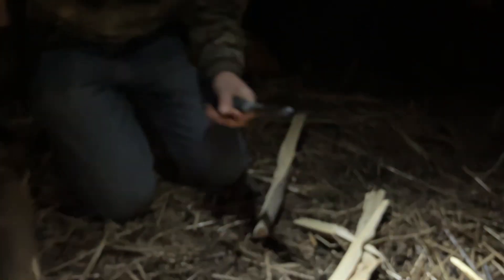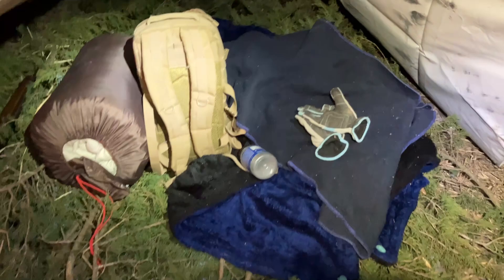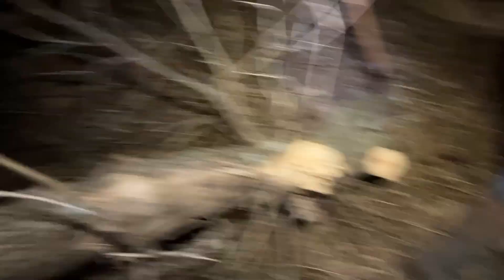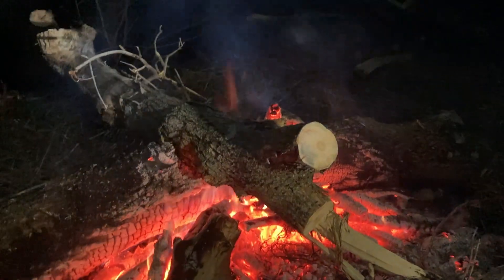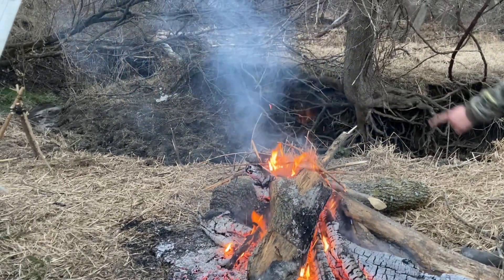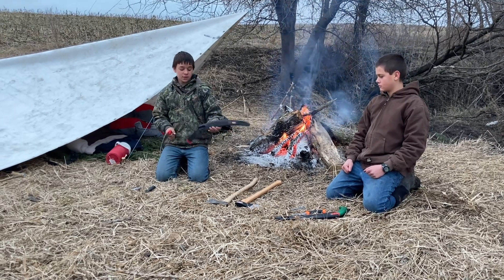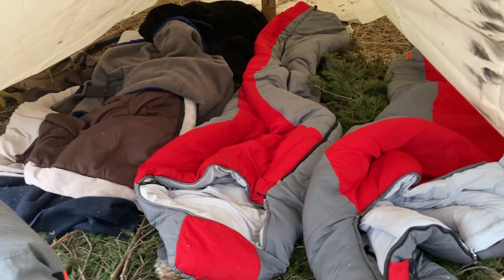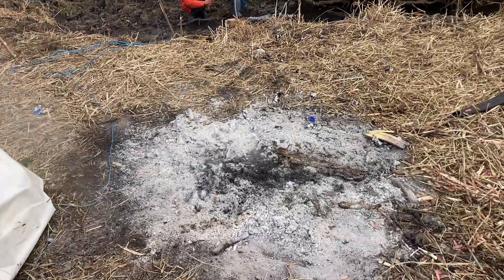Camping in 19 Degrees in the woods, practicing survival skills and using some great survival tools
In this video we use the Trail Boss ax, the Ichibon Samaria saw, and a Mora Companian as well as some other great survival tools that we would highly recommend for camping/survival.